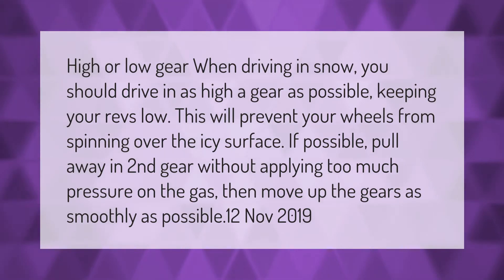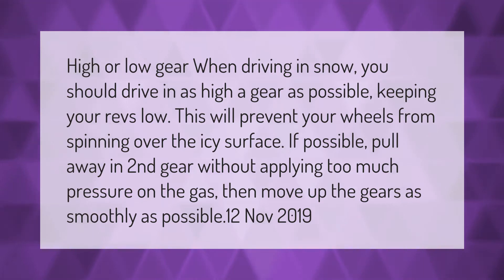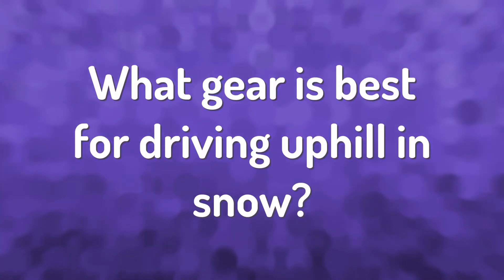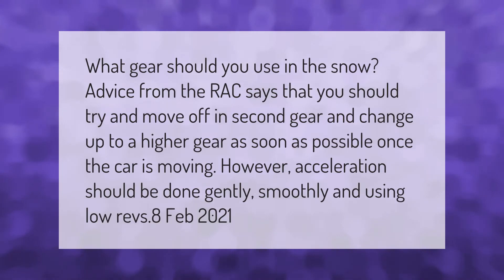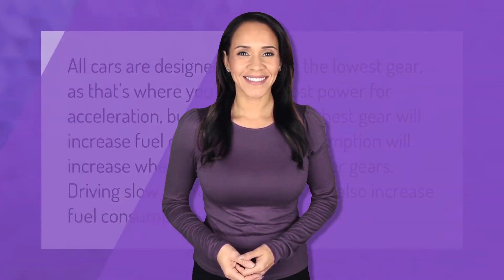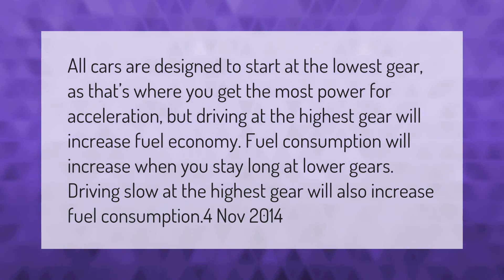Should you drive in a high or low gear in snow?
00:00 - Should you drive in a high or low gear in snow?
00:41 - What gear is best for driving uphill in snow?
01:12 - Is it better to drive in a higher gear?

Laura S. Harris (2021, February 16.) Should you drive in a high or low gear in snow?
    AskAbout.video/articles/Should-you-drive-in-a-high-or-low-gear-in-snow-221855